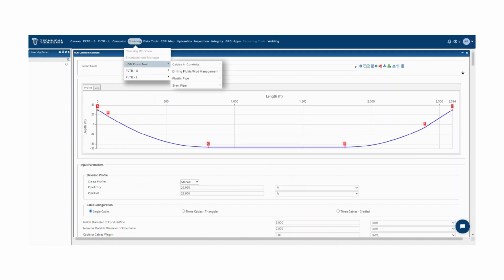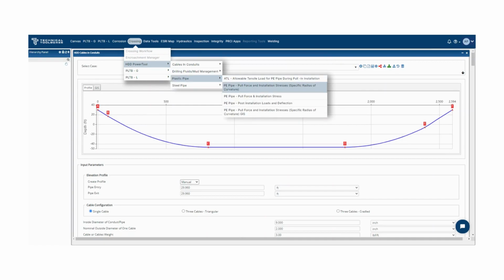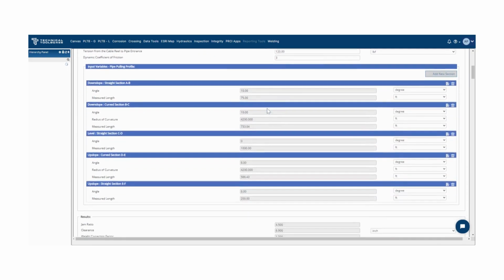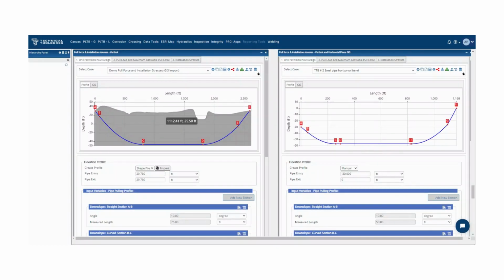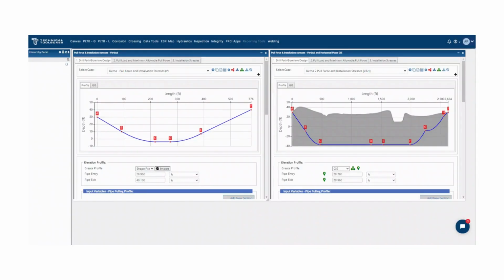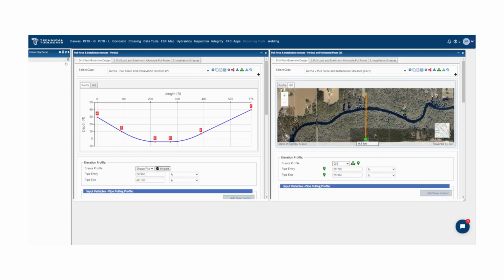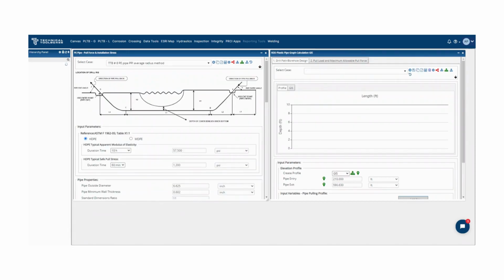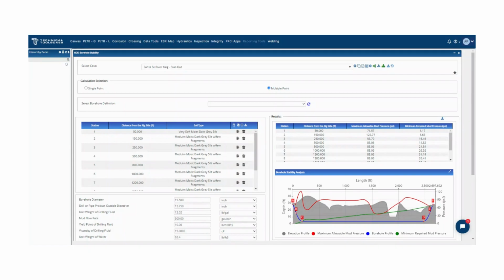Technical Toolboxes' HDD PowerTool Demo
Dive into our comprehensive demo video to witness how HDDPT (Horizontal Directional Drilling PowerTool) transforms the landscape of drilling efficiency, borehole stability, and cost-effectiveness.

Watch how we walk through the advanced features and benefits of HDDPT, a pioneering solution designed to streamline the design validation, engineering, and installation phases of horizontal drilling. From fluid characteristics to mud requirements, HDDPT empowers engineers to maximize drilling efficiency, minimize risks, and enhance borehole stability for optimal results.

💡 Key Features:
✅ Fluid Characteristic Analysis: Identify fluid properties crucial for successful drilling operations.
✅ Borehole Design Excellence: Craft complex borehole designs, multi-section bends, and variable entry/exit points.
✅ Material Flexibility: Conduct analyses for polyethylene and steel pipes, assessing installation stresses and pull forces.
✅ Versatility Beyond Pipelines: Whether for gas, liquid pipelines, or cable/conduit installations, HDDPT has you covered.

🚀 Elevate Your Drilling Game:
Technical Toolboxes' HDD PowerTool is engineered to redefine the landscape of horizontal directional drilling. It's time to optimize drilling efficiency, ensure borehole stability, and embrace cost-effective practices in the drilling domain.